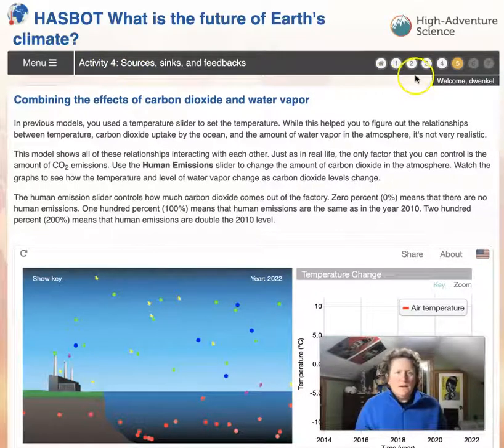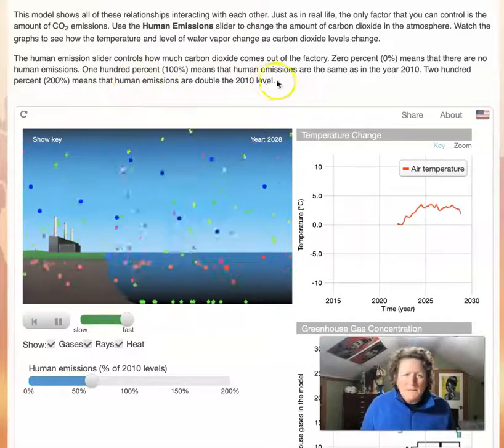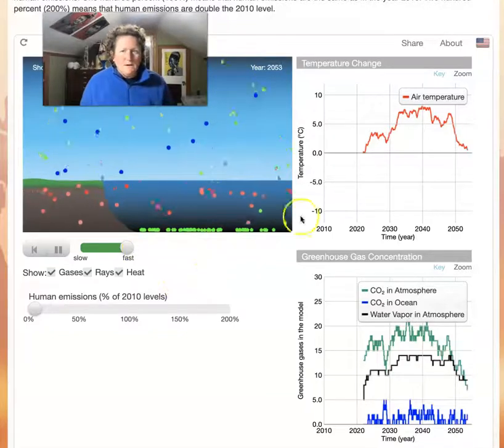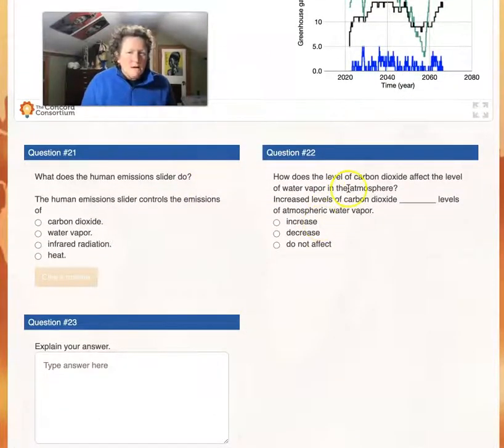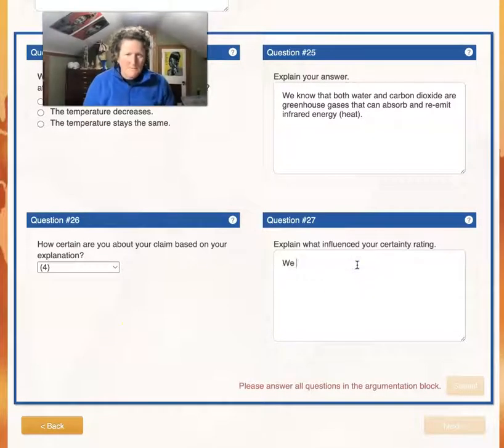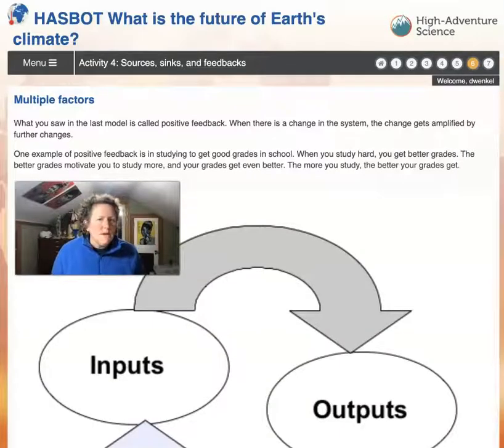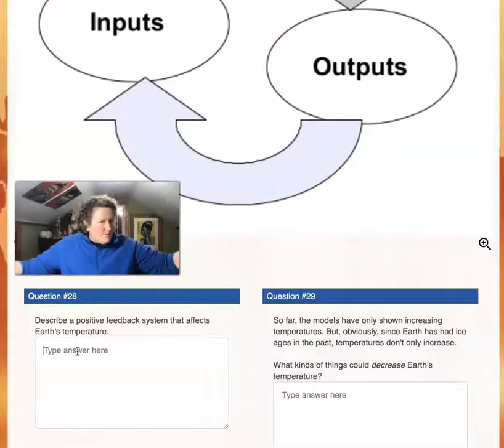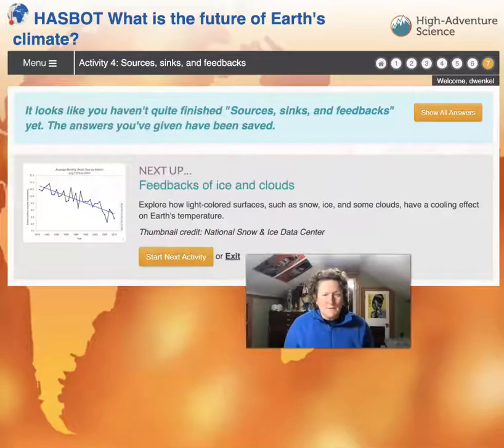What is the future of earth's climate? Activity 4, Part 2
Dr. B walks students through pages 5 and 6 of Activity 4 where we explore how water vapor and carbon dioxide can create a positive feedback cycle for warming the planet. Thanks to Concord Consortium High Adventure Science curriculum (learn.concord.org).